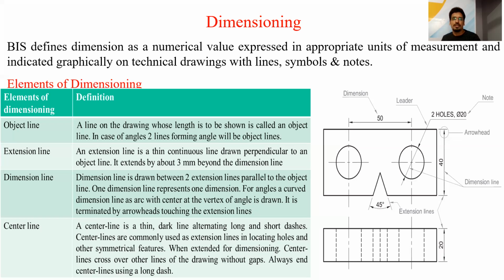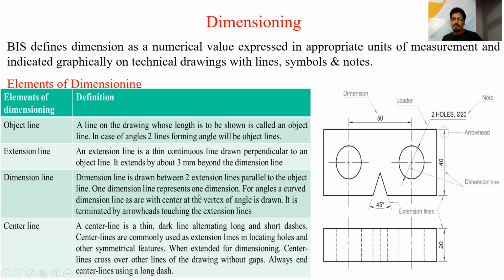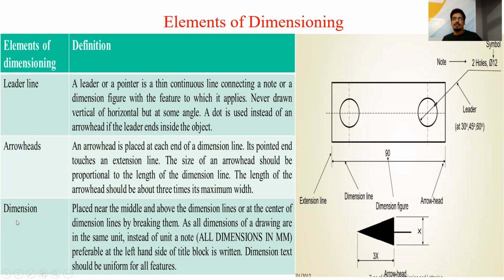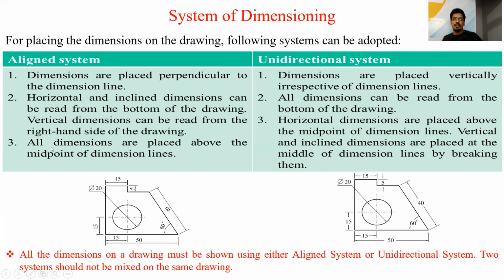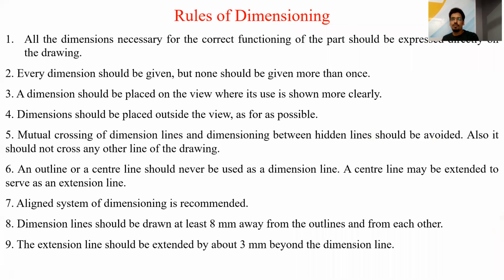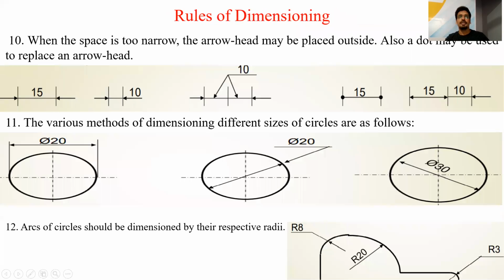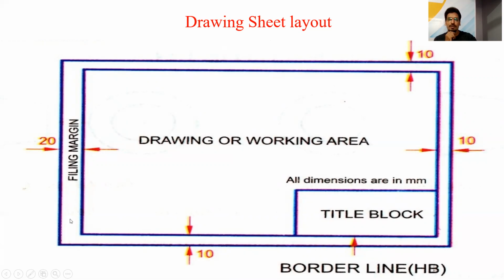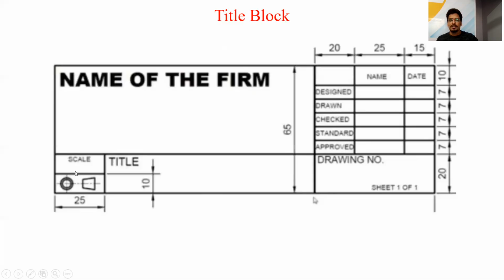Dimensioning in Engineering drawing | system of Dimensioning | Rules of Dimensioning | sheet layout